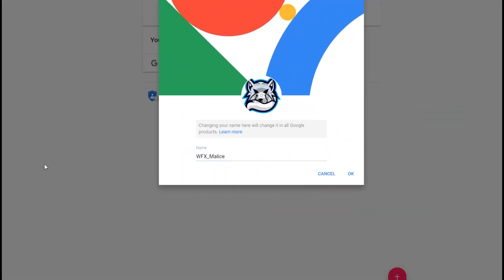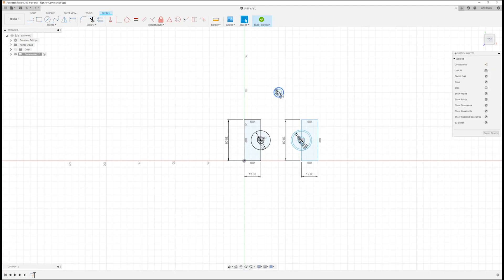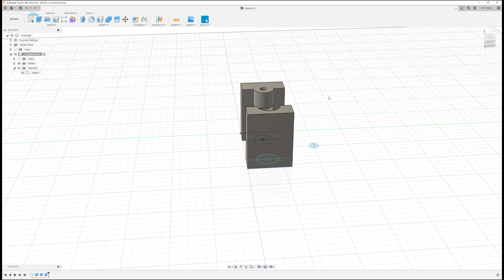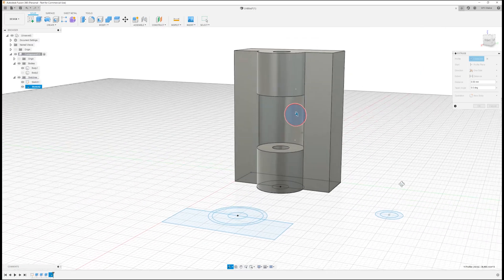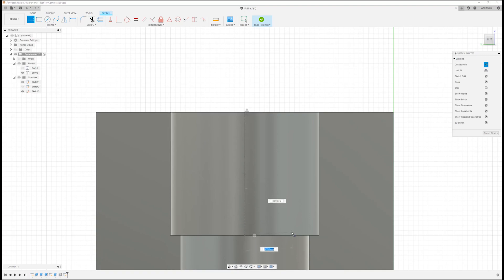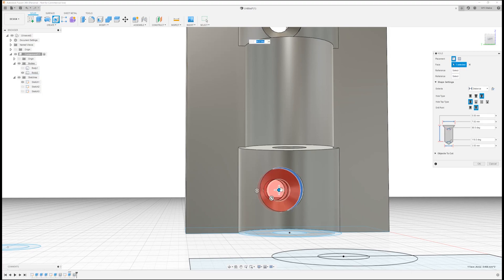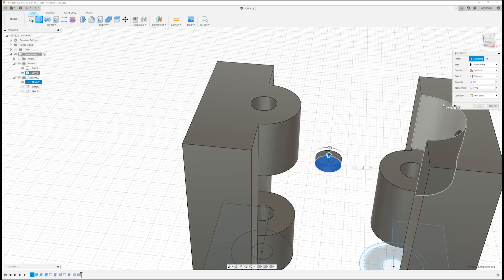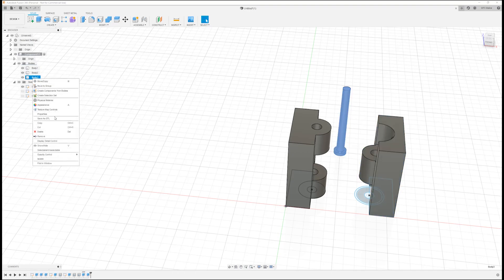Fusion 360 How To: Make A Locking Mounting Bracket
Making a fixed hinge style hanging bracket with locking pin with minimal constraints in Fusion 360 for your 3D printer. I needed a method of hanging my wall mounted PC to my racing sim rig with space between the frame to run cable management. Watch and follow along with me as I guide you through the simple step I took to achieve this. Time lapses included.